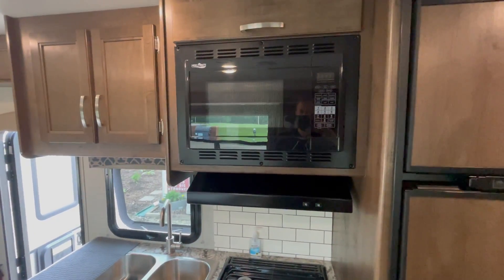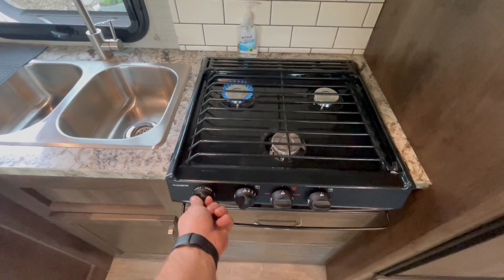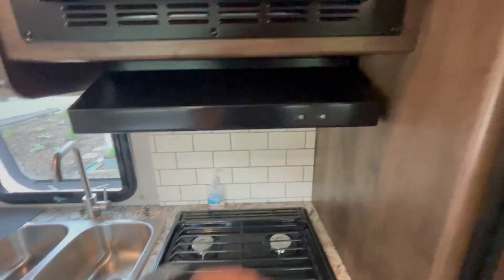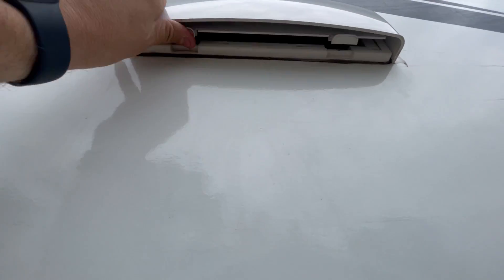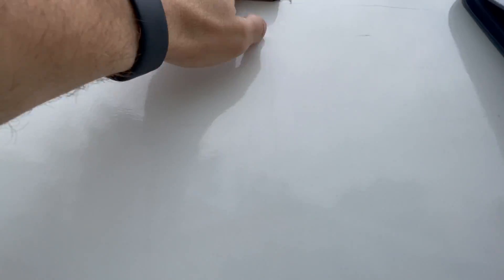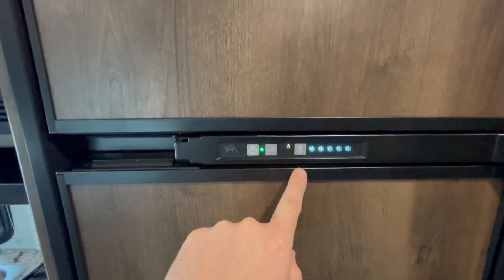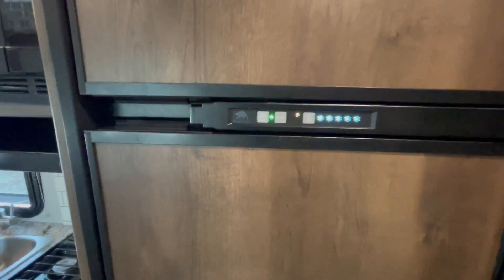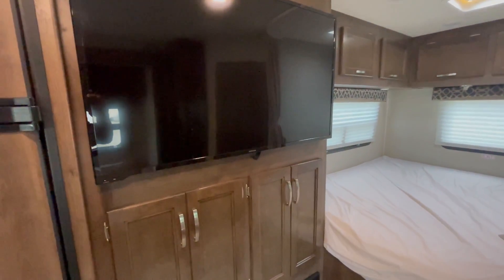The Gypsy 2019 Jayco Redhawk 25R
Interior for The Gypsy 2019 Jayco Redhawk 25R. This shows what you can enjoy once you book this RV.